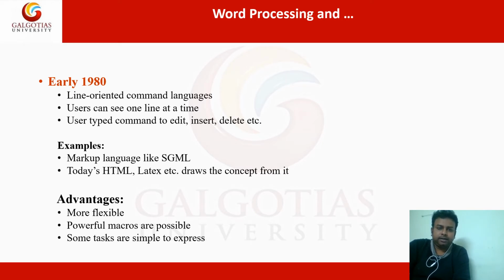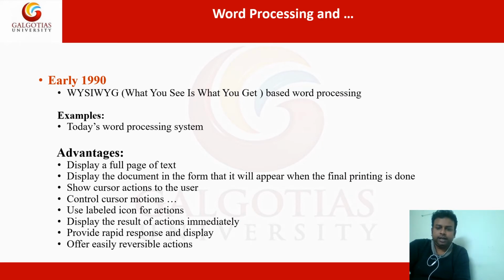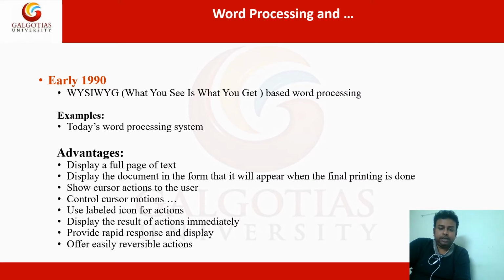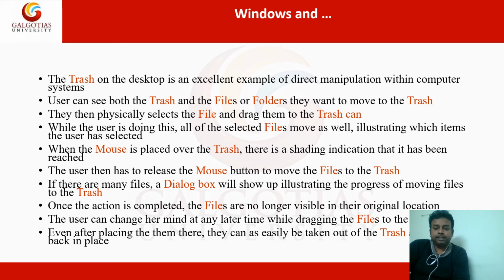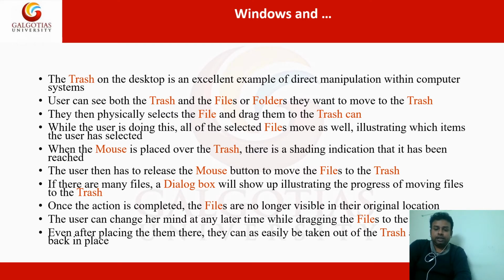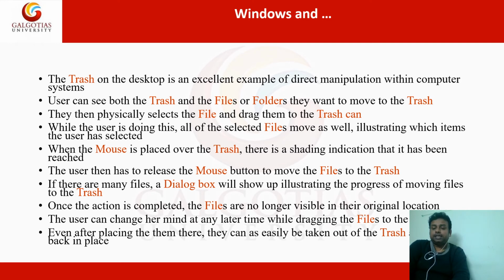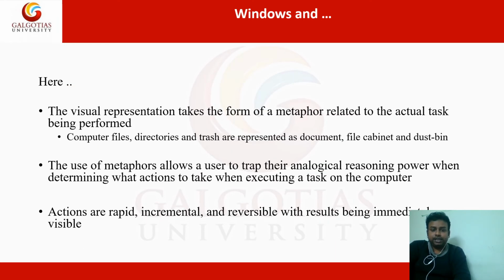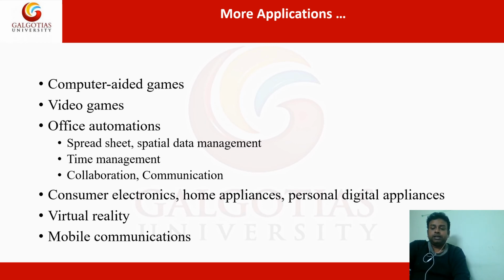CSAI4090, Human Computer Interaction: Direct Manipulation Application-II